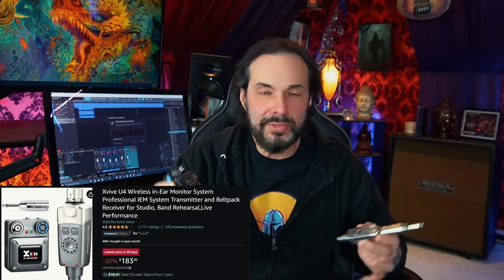In Ear Monitors that actually work for Bass?!! Xvive U4 Review - Demo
Let's take a closer look at the Xvive U4 wireless in-ear monitor system and how it can help bass guitar players achieve the perfect sound. Unlike many in-ear monitors that don’t work well with bass, the Xvive U4 delivers high-quality, ultra-compact wireless sound with less than 5 ms of latency. With its reliable, solid RF connection over a range of 90 feet, you can roam free with your favorite earbuds, headphones or in-ear monitors.

The U4 system features high-resolution, 24-bit / 48 kHz audio, with a very wide and smooth frequency response between 20 Hz and 20 kHz, a signal-to-noise ratio of 107 decibels, and more volume than you’ll ever need.

In addition to its impressive sound quality, the Xvive U4 is also incredibly affordable. It’s an excellent value that’ll get you there for under $200.

New bass solo and lesson!
Getting ready to release your music? Get with DistroKid!